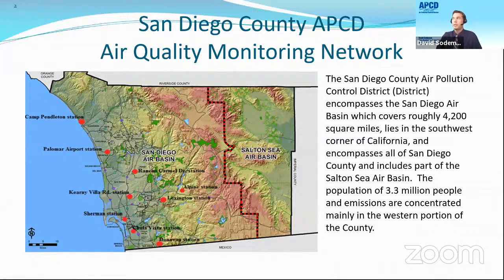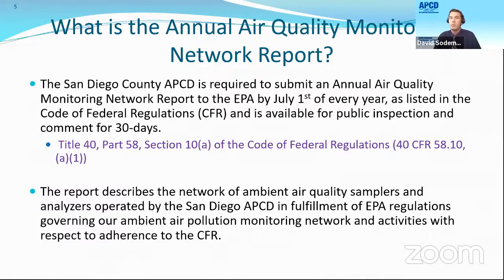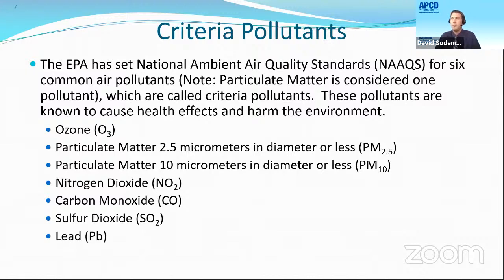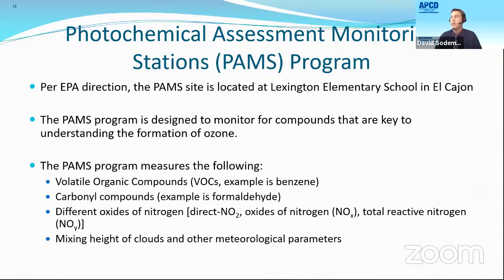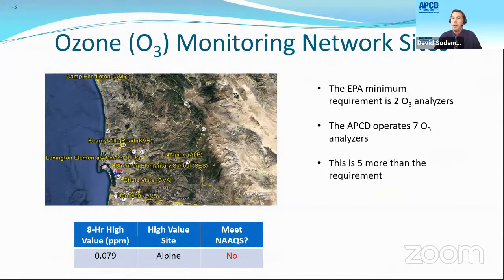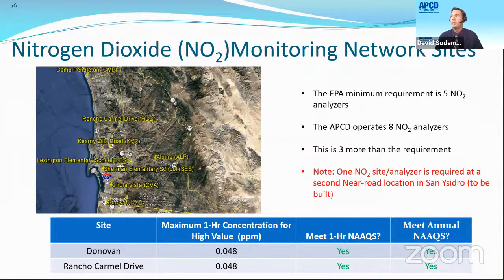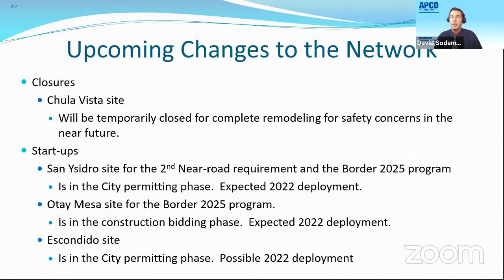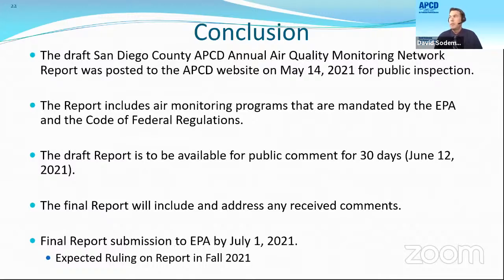Draft 2020 Annual Air Quality Monitoring Network Report